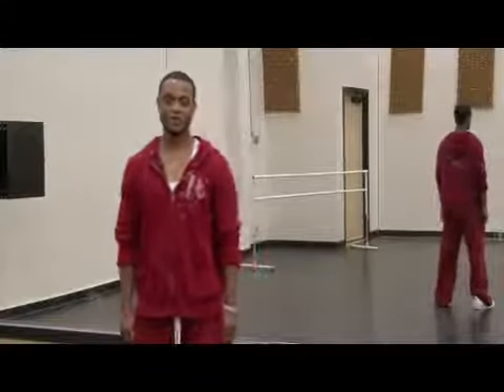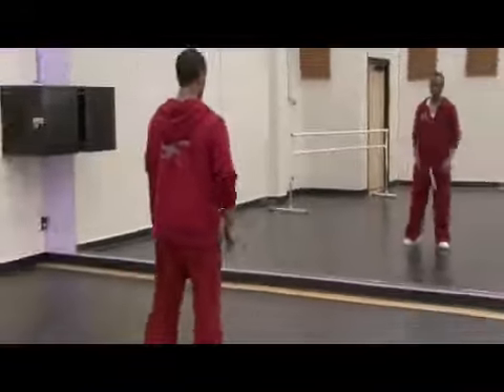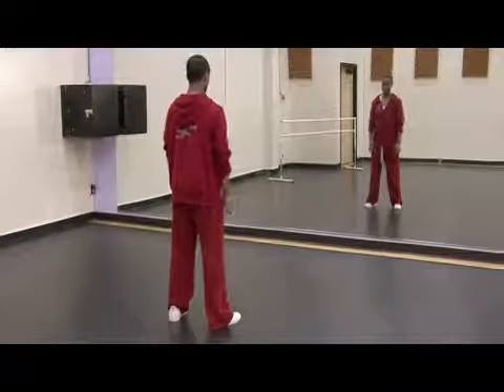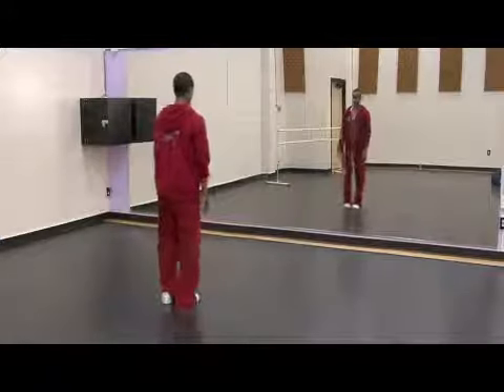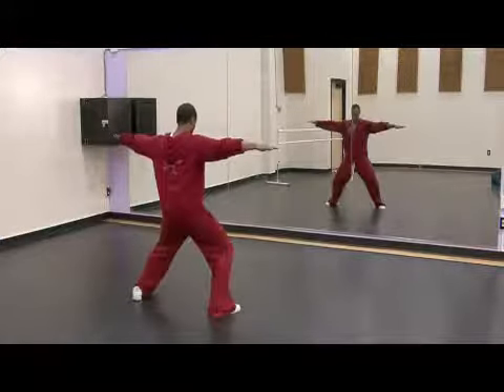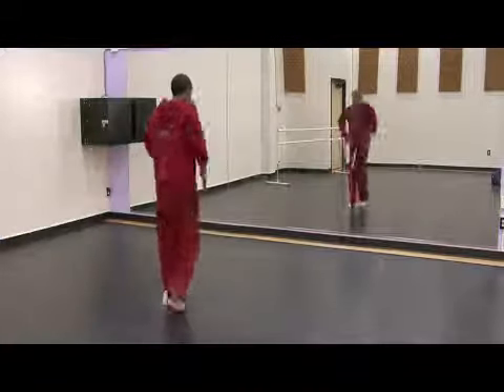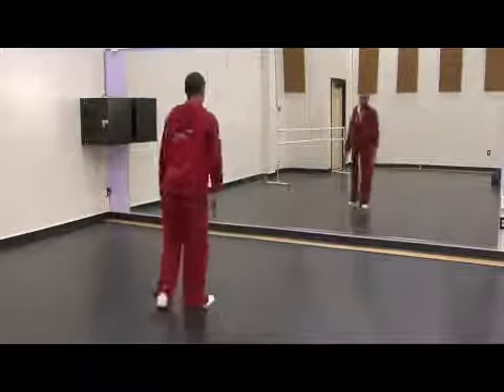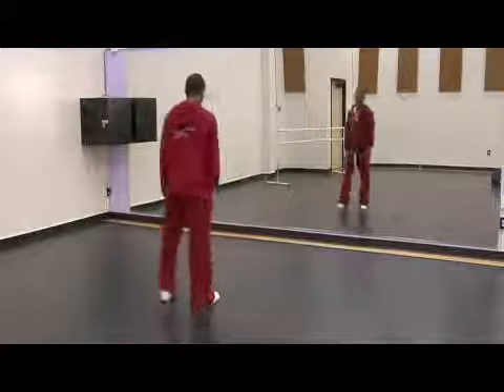Aerobic Hip Hop Dance Moves: Jumping Jack Changes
Aerobic Hip Hop Dance Moves: Jumping Jack Changes. Part of the series: Aerobic Hip Hop Dance Moves. Make sure to bend the knees when doing jumping jacks. Learn the jumping jack hip hop dance move in this free aerobic dancing video from a choreographer.